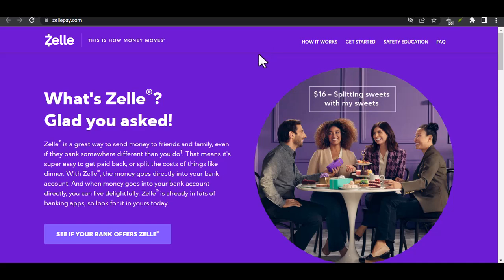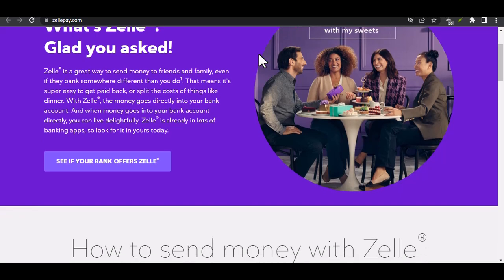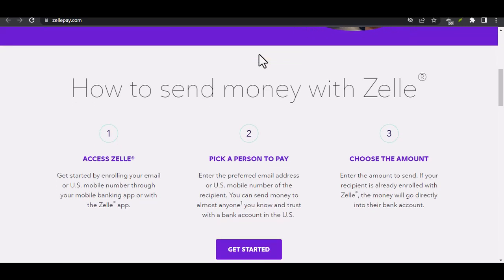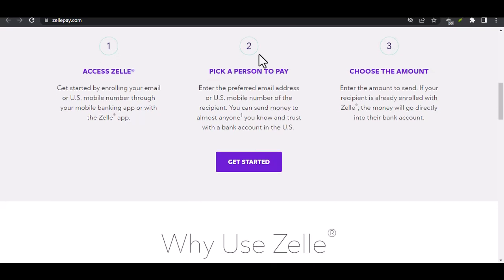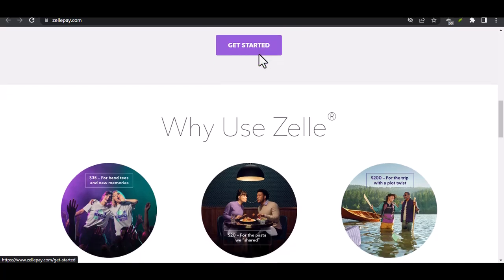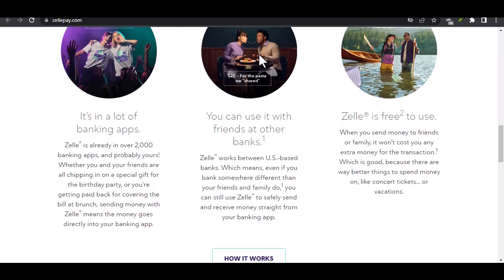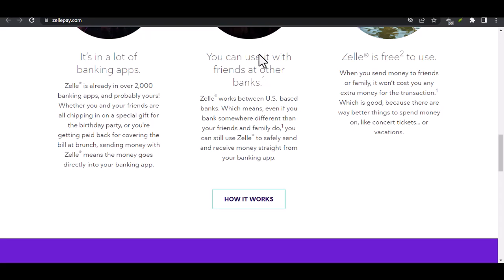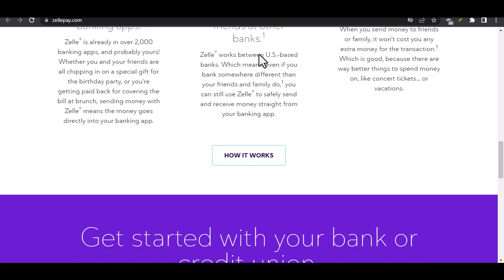How to buy USDT with Zelle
In this video we talk about How to buy USDT with Zelle